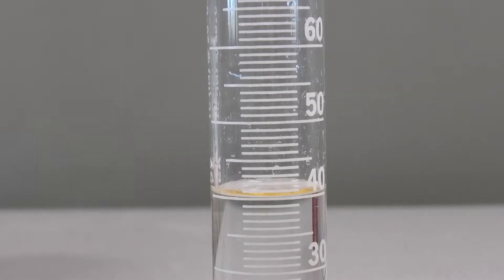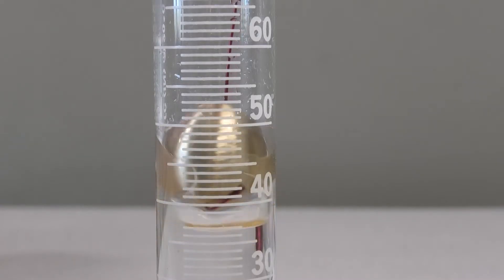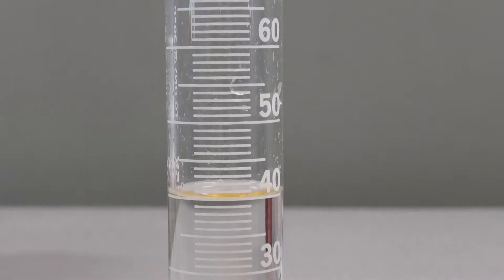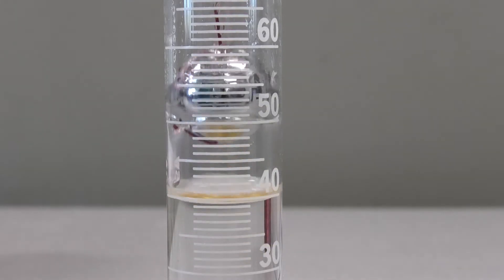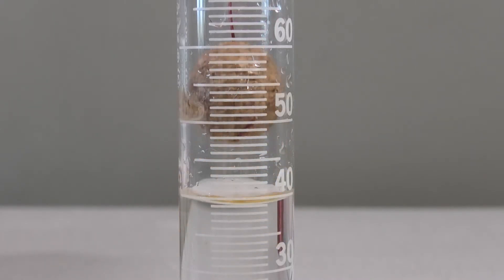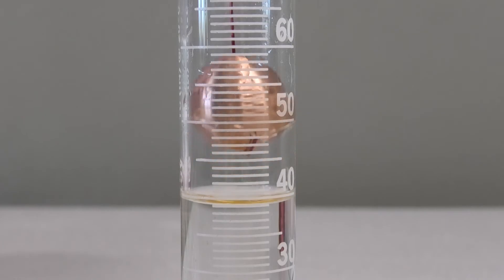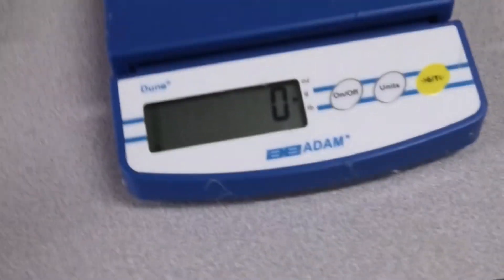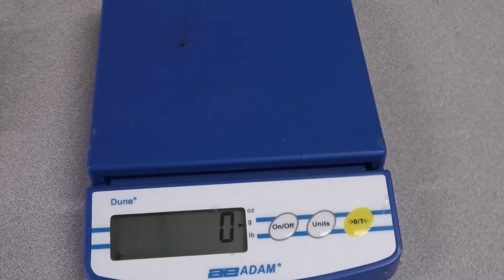IED 2.3.1 - Material Properties - Density Experiment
Experiment done in class for virtual students to see on determining density. Several different materials were used and the masses were then calculated.